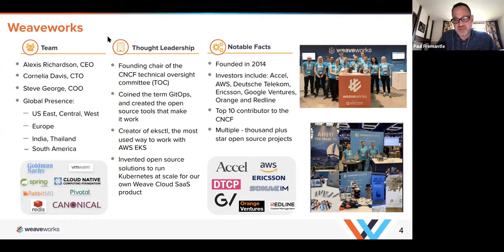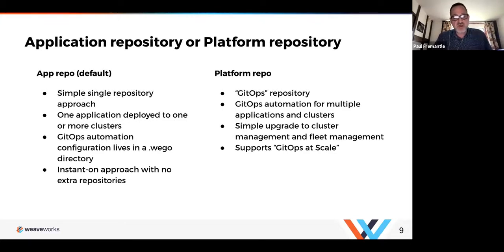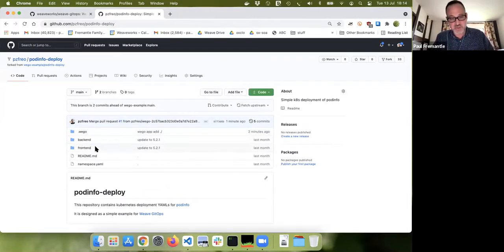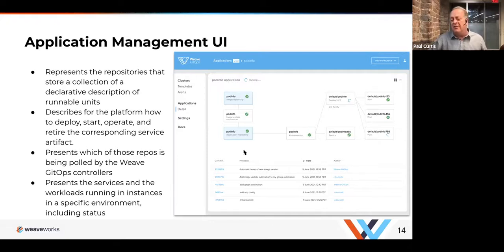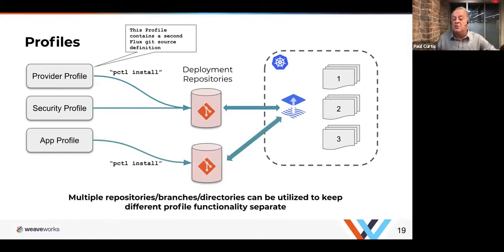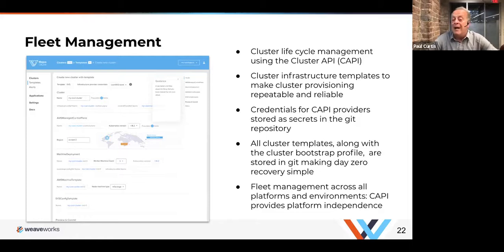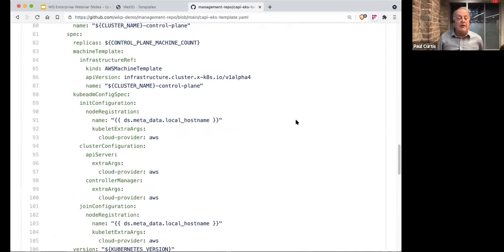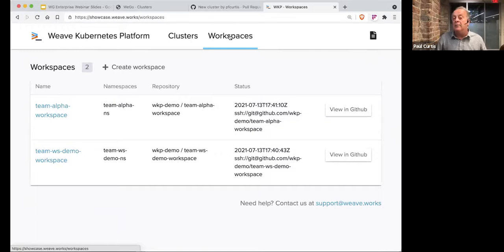Weave GitOps - continuous delivery for any Kubernetes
Weave GitOps is a continuous delivery product to run apps in any Kubernetes. Weave GitOps accelerates the cloud native transformation empowering developers and creating a meaningful connection between infrastructure and business objectives.

Cloud native companies are faster, more resilient, fulfill market needs better than the competition and even create new markets with less upfront investment. How? By delivering applications to Kubernetes and by continuously operating in multi cloud environments. Weave GitOps strives to make these processes reliable, secure and repeatable at scale by allowing developers and operators to collaborate in a single place, Git.

We’ve rearranged our portfolio to offer one product with two tiers: a free and open source product called Weave GitOps Core and a paid tier called Weave GitOps Enterprise (previously called Weave Kubernetes Platform, our flagship product).